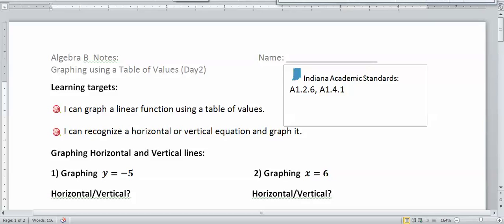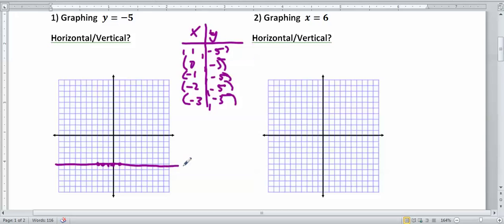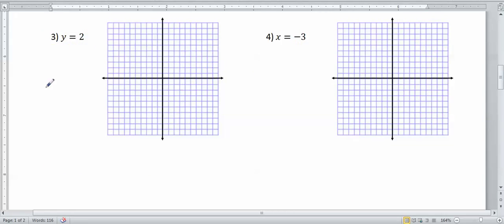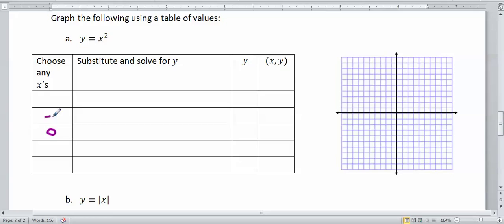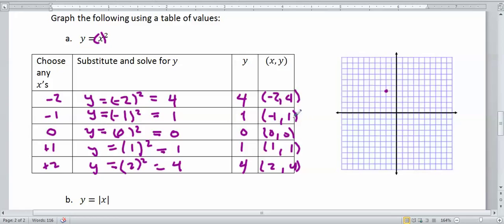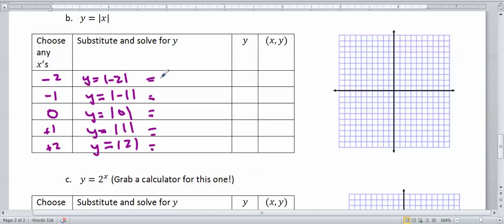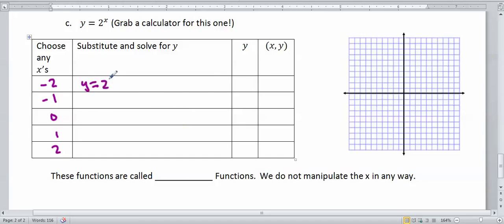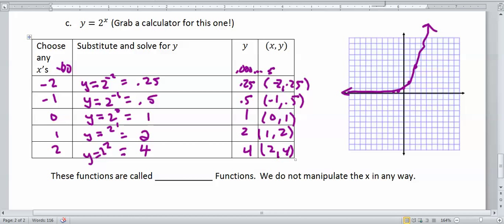Graphing by tables (More Examples)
Graphing by tables of values. Horizontal and vertical graphs.